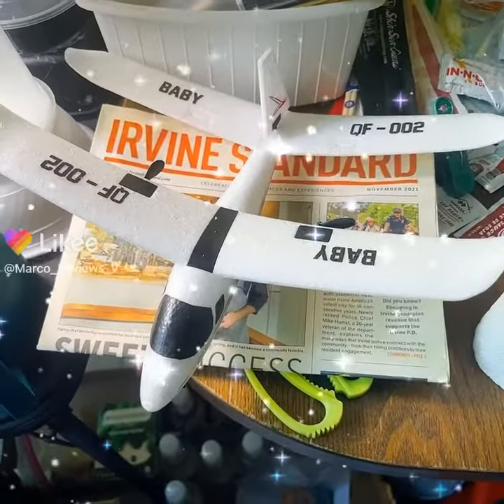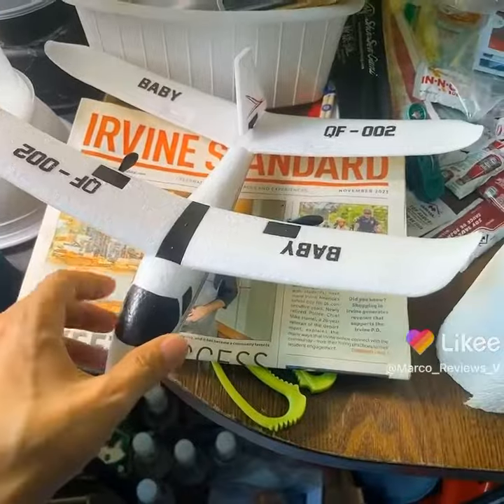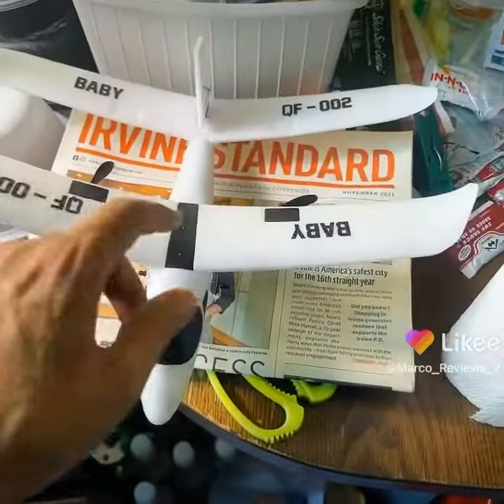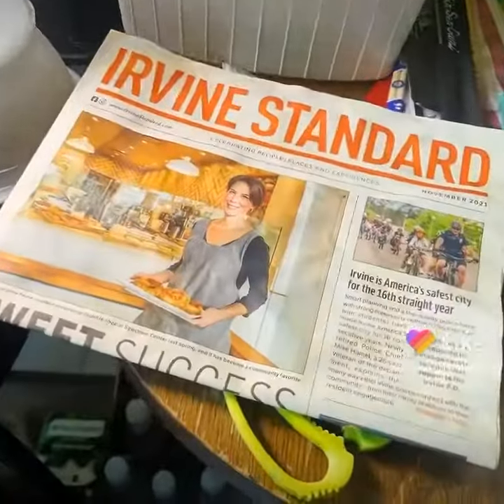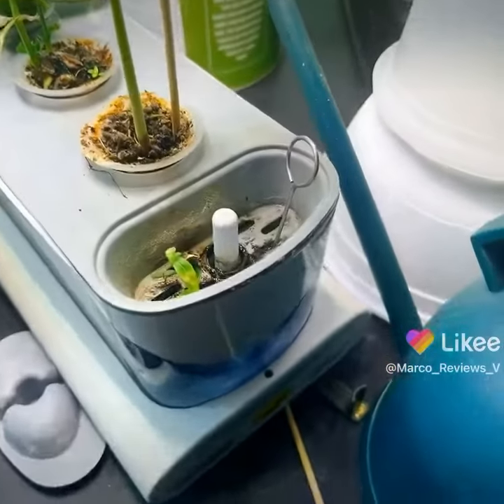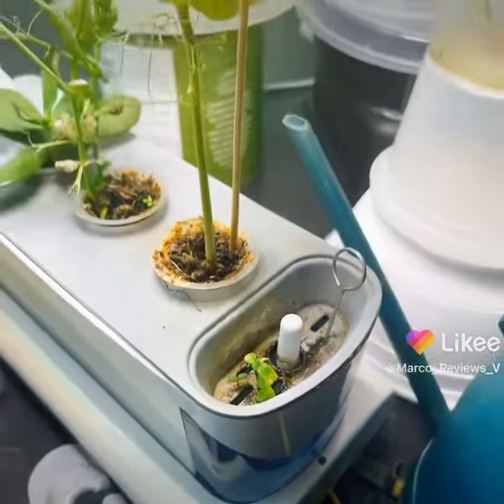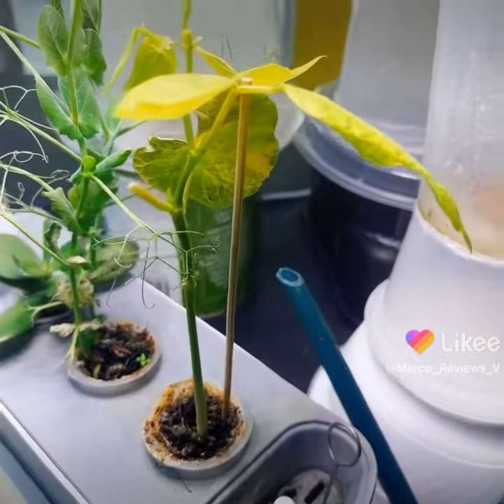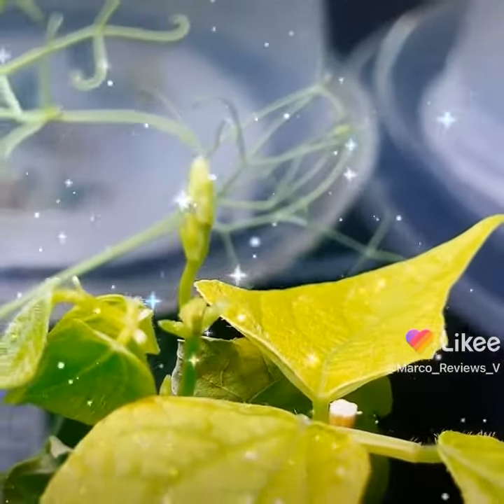Irvine California Woodbridge indoor hydroponics Aerogarden project epic chronicles 3/8/2022